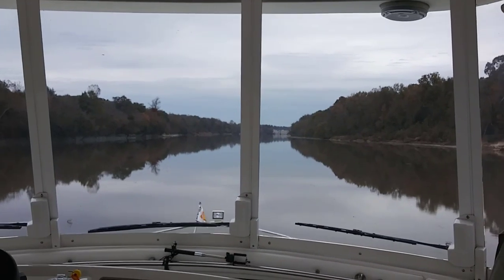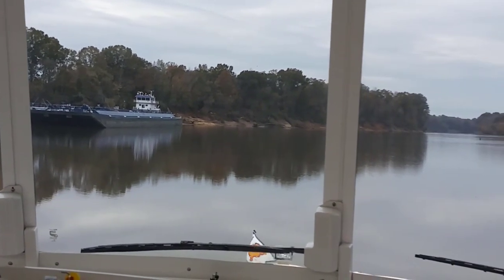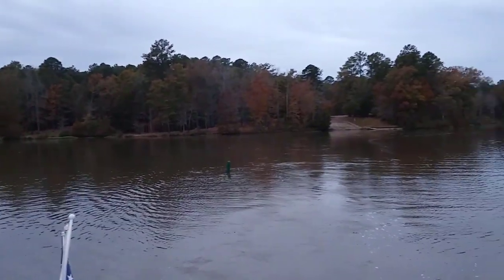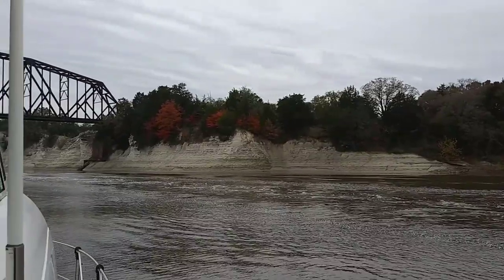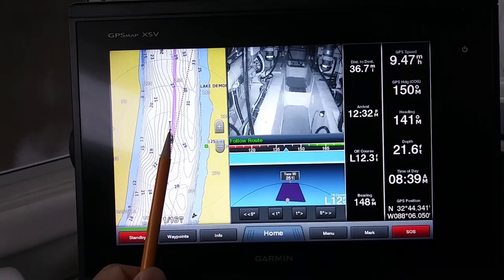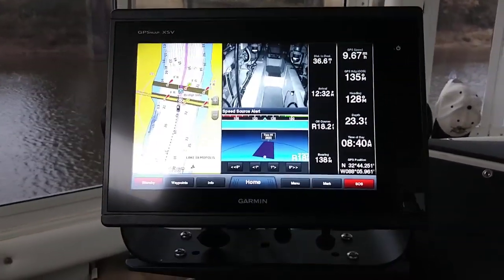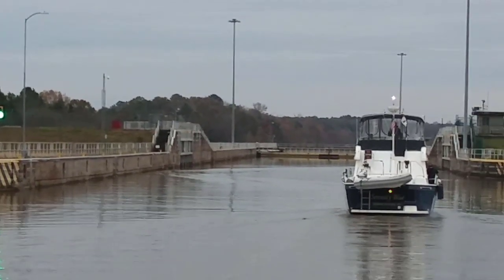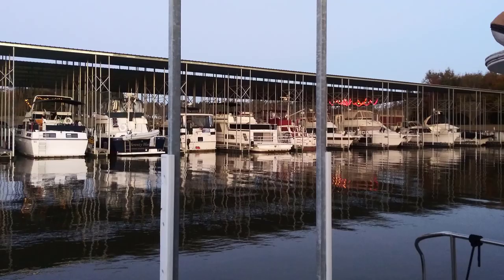Great Loop Route #70: Sumter County, Alabama to Demopolis, Alabama | What Yacht To Do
Welcome to What Yacht To Do, a real life documentary of our great loop route. Today Rev and Sam are moving from an anchorage in Sumter County, Alabama to Kingfisher Bay Marina in Demopolis, Alabama. We are cruising around America's Great Loop and selected a Carver named the Here's To Us!! as our Great Loop boat. So much goes into Great Loop planning and we share every trip with you. Welcome aboard!